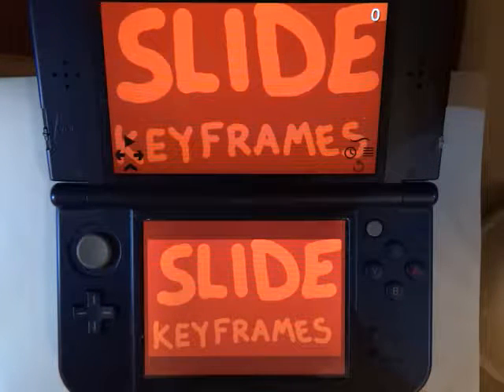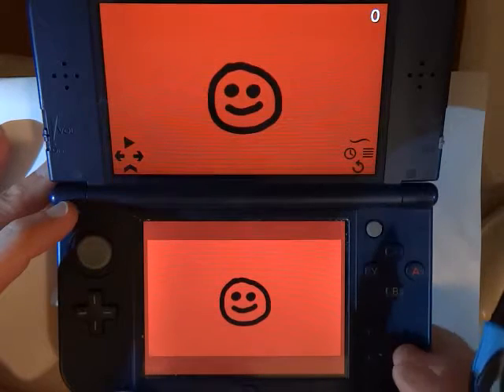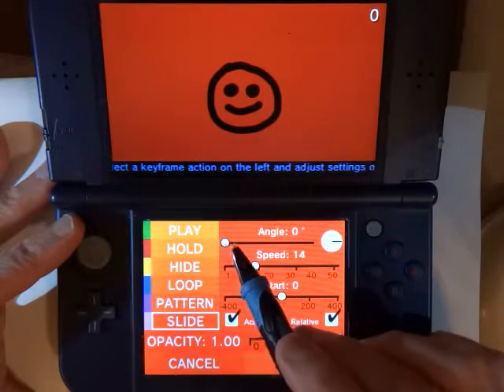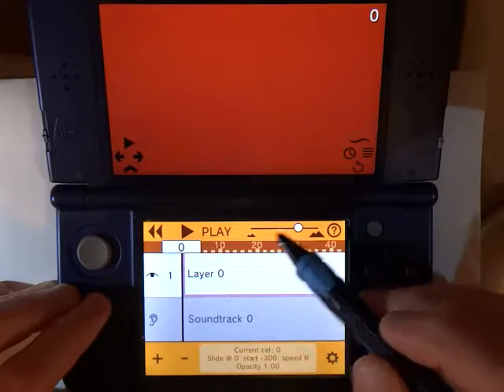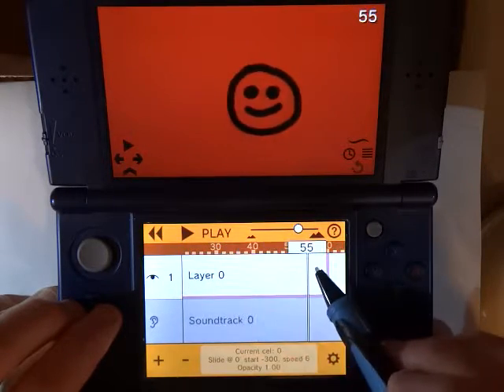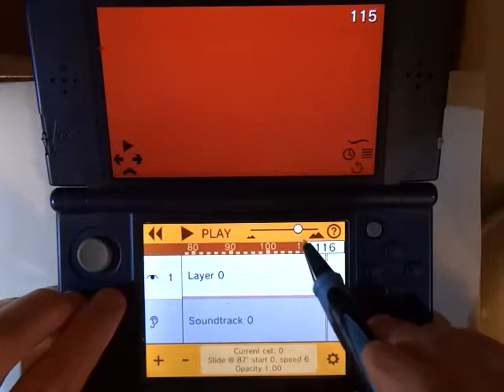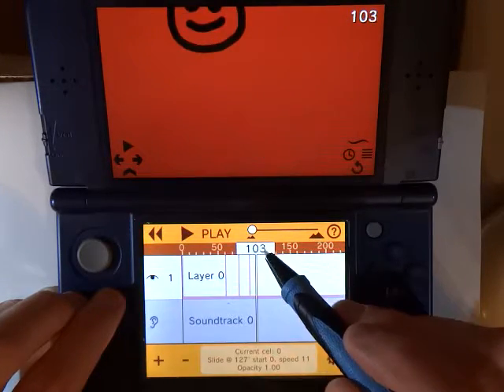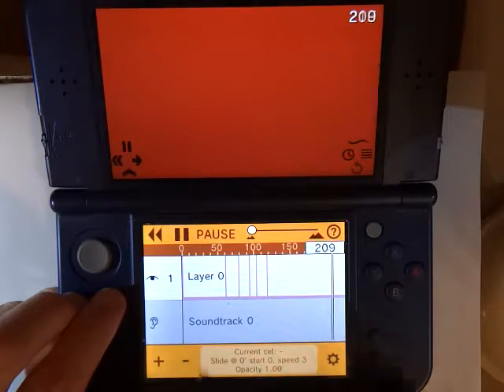Butterfly: Inchworm Animation Tutorial 09 Basic Slide Keyframes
This tutorial demonstrates how to use the SLIDE keyframe to move objects along basic paths in Butterfly: Inchworm Animation II.